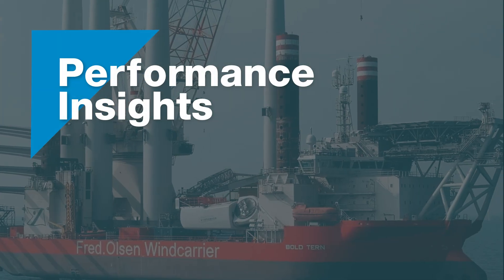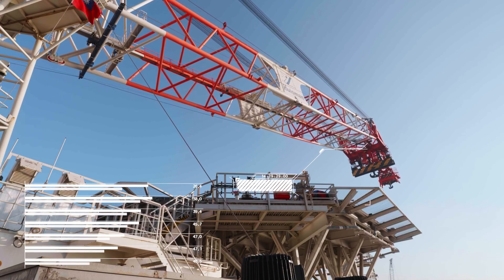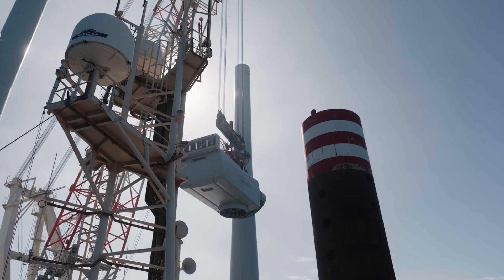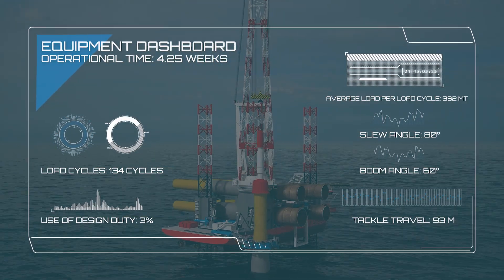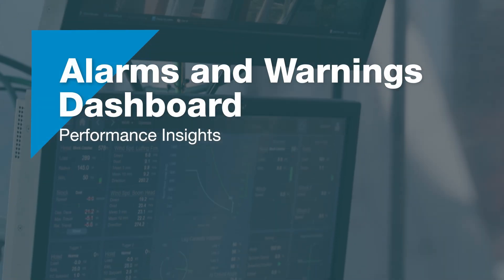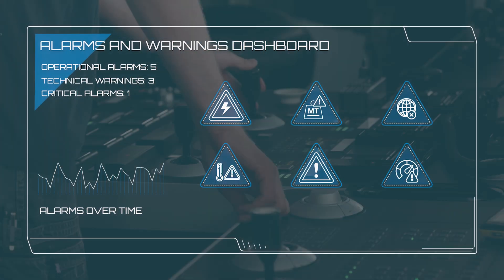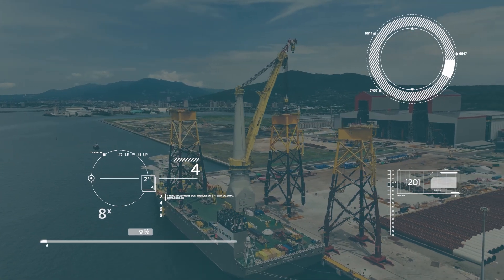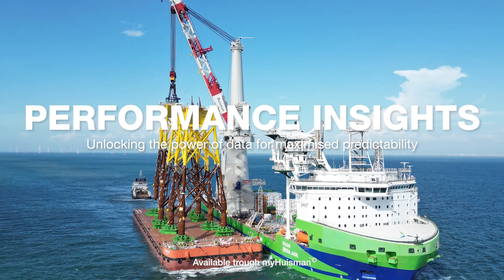Performance Insights / a data driven solution for maximised predictability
The Performance Insights app, accessible via myHuisman, analyses historical data to monitor and predict your equipment’s performance. It provides actionable insights into operational efficiency, enabling data-driven decisions to optimise uptime and proactively address future challenges.